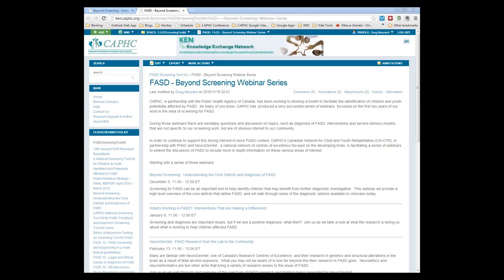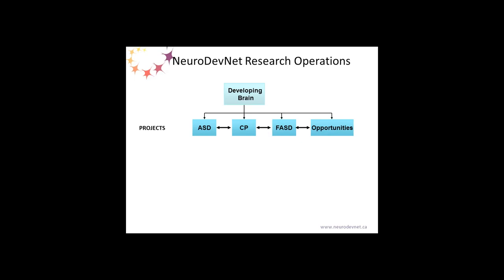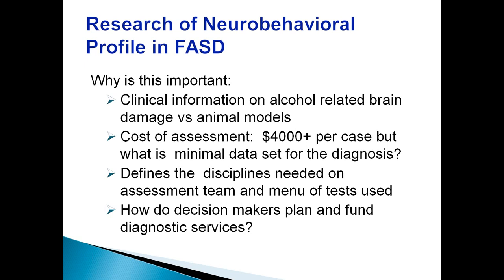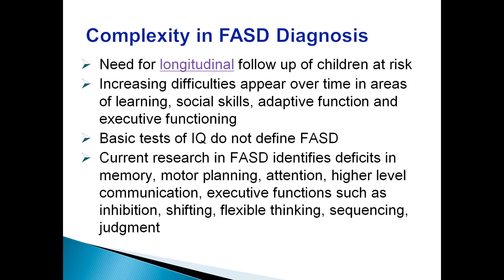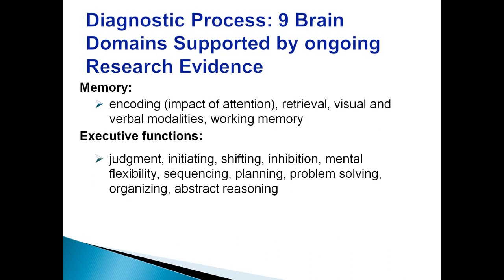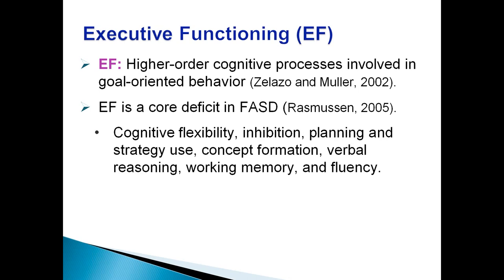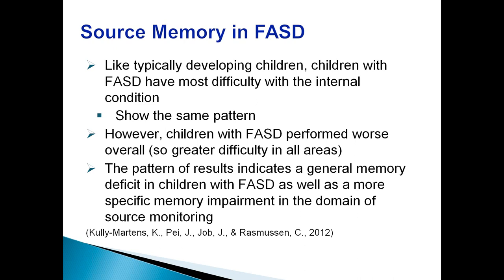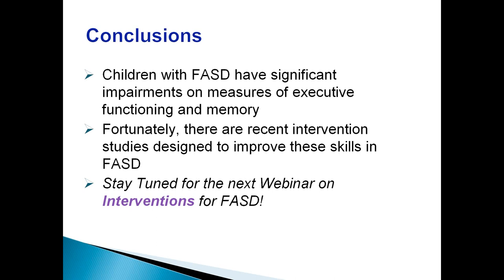Beyond Screening - Understanding the Core Deficits and Diagnosis of FASD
This webinar is an extension of our webinar series on screening tools for FASD.  We will be welcoming speakers from the  CN-CYR and the NeuroDevNet communities to help bring some of the latest information on this important subject.  Screening for FASD can be an important tool to help identify children that may benefit from further diagnostic investigation.  This webinar will provide a high level overview of the core deficits that define FASD, and will walk through some of the diagnostic options available to clinicians today.

NeuroDevNet is the first trans-Canada initiative dedicated to studying children's brain development from both basic science and clinical perspectives. NeuroDevNet's FASD team is engaged in an interdisciplinary research project that will investigate the relationship between genetics, structural alterations in the brain, and neurobehavioural outcomes in children impacted by FASD.

Presenters

Dr. Gail Andrew MD, MDCM FRCP(C), Site Lead Paediatrics and Medical Director of FASD Services, Glenrose Rehabilitation Hospital, and Clinical Professor, University of Alberta, Edmonton, Alberta
Dr. Andrew is a paediatrician at the Glenrose Rehabilitation Hospital, whose main interest has been in the area of developmental, learning,behavioural and emotional challenges of children, including those with known risk factors of prematurity, prenatal exposure to alcohol and adverse life experiences such as maltreatment. She has a major interest in all aspects of Fetal Alcohol Spectrum Disorder, including prevention, diagnostic assessments, interventions and support of individuals with FASD and their caregivers. Dr. Andrew is also the co-chair of the Knowledge Translation and Exchange committee of the Canadian Network of Child and Youth Rehabilitation Centres and was awarded the Queen Elizabeth II Diamond Jubilee Medal for her contributions to FASD in Canada.

Dr. Carmen Rasmussen PhD, Assistant Professor, Section of Pediatric Neurosciences, Department of Pediatrics, University of Alberta, Edmonton, Alberta
Carmen Rasmussen (PhD in Developmental Psychology) is an Assistant Professor in the Department of Pediatrics at the University of Alberta and a Research Affiliate at the Glenrose Rehabilitation Hospital, in Edmonton, Alberta. She researches neurobehavioral functioning in children with FASD.

Dr. James Reynolds, PhD, Professor, Department of Biomedical and Molecular Sciences, Queen's University, Kingston, Ontario
Dr. Reynolds is a graduate of Queen's University (B.Sc., 1982, Ph.D, 1987). After obtaining his doctorate, he completed postdoctoral training at the Addiction Research Foundation and the University of Toronto. Dr. Reynolds' research interests over the past 20 years have centred around studies on the effects of alcohol on brain function. In particular, his current research program is focused on understanding the mechanisms of brain injury, and the resulting behavioural and cognitive deficits, that are induced by prenatal exposure to alcohol. Dr. Reynolds has been funded by CIHR for interdisciplinary basic and clinical investigations into the cellular mechanisms and neurobehavioural consequences of Fetal Alcohol Spectrum Disorder (FASD). He led a 7-member CIHR-funded New Emerging Team in FASD research, and is the Project Lead for the FASD Demonstration Project in NeuroDevNet. As the Project Lead, Dr. Reynolds co-ordinates multi-centre, cross-Canada projects encompassing basic science and clinical studies in FASD that involve genetics, brain imaging, neurobehavioural assessments and intervention studies.